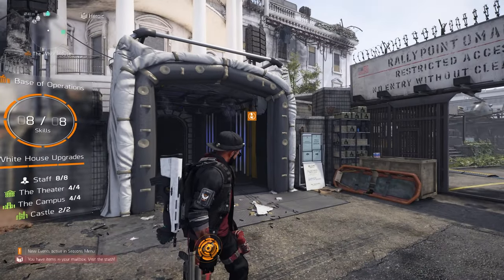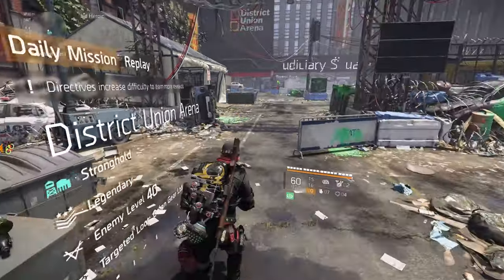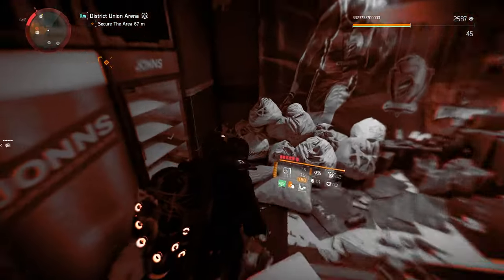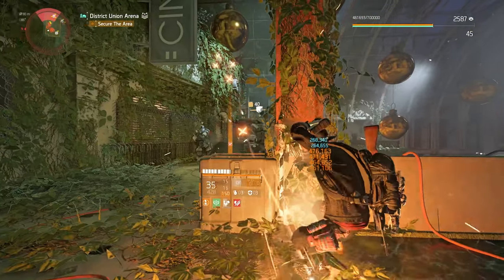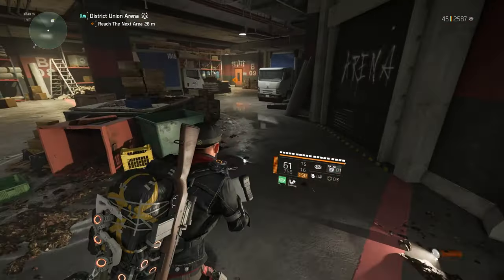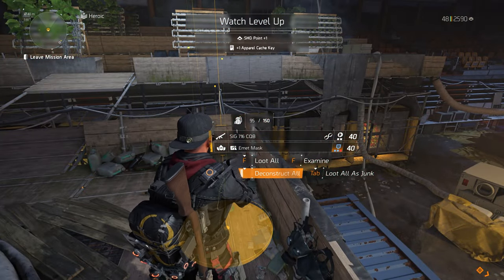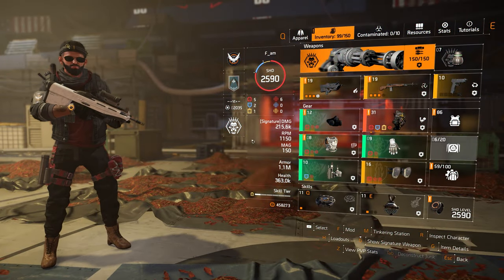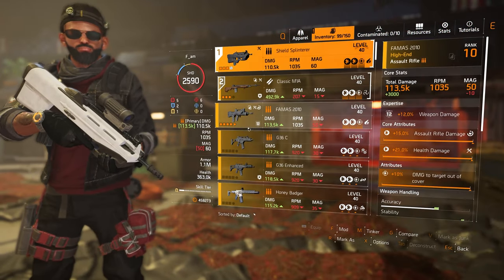Shield Splinterer Striker Solo Weekly Legendary - The Division 2 Year 5 Season 3!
Division 2 Weekly Legendary Stronghold Solo Clear Full Run!

Intro: 0:00
The Build: 1:00
Solo Legendary Gameplay: 4:10
Almost Dying: 28:30
Garage Part: 36:10
Final Boss: 44:05